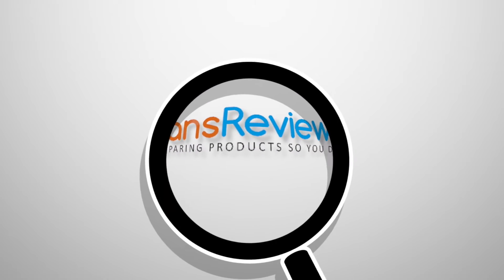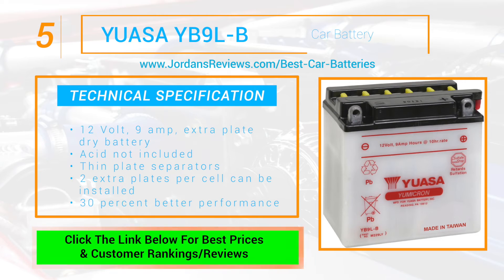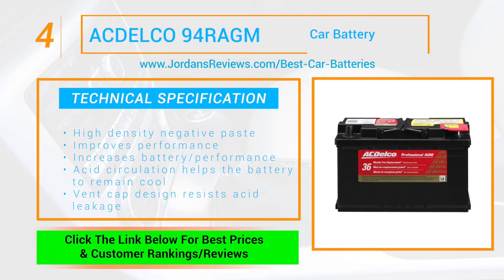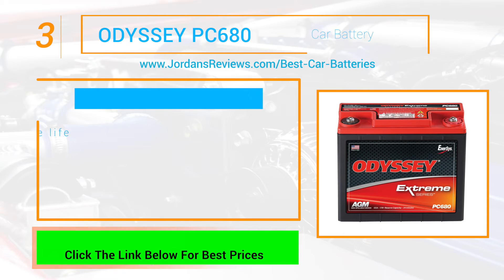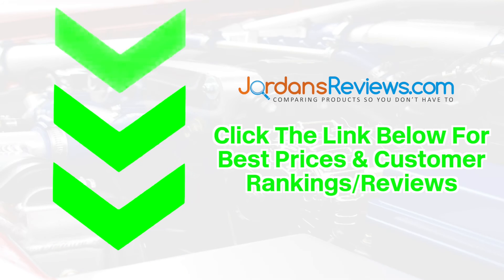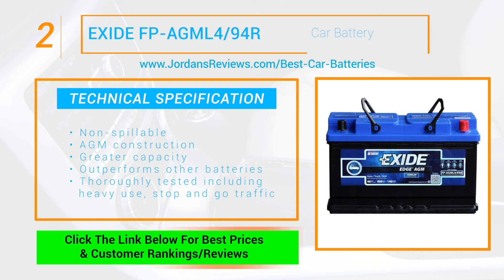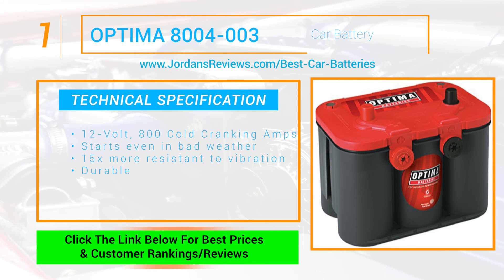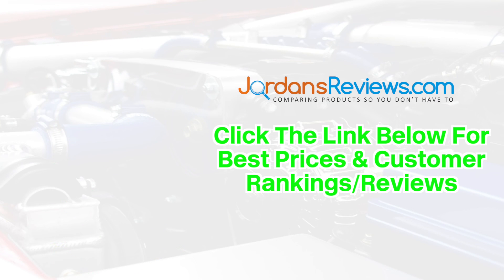Find the Best Car Batteries | Top Car Battery Reviews 2016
for the best prices and customer rankings and reviews.

Video transcript for "Find the Best Car Batteries | Top Car Battery Reviews 2016" video.

Hey Guys, Welcome to JordansReviews.com! We compare products so you don’t have to. Watch
today’s video for our top 5 recommendations on the best car batteries.

The Yuasa YB9L-B Battery starts our list off at number 5. This 12 Volt, 9 amp, extra plate dry battery,
acid not included, battery has Special thin plate separators that allow 2 extra plates per cell to
be installed and it offers 30 percent improvement in performance.

At number 4, we have the ACDelco 94RAGM battery. It’s High density negative paste, improves
performance and increases battery life and the Enhanced life alloy and silver blend stamped alloy
increases performance. The Improved acid circulation helps the battery to remain cool with a Vent
cap design that resists acid leakage.

The Odyssey PC680 Battery makes it to number 3. ODYSSEY batteries save consumers time,
money, and aggravation with a 70 percentage longer cycle life compared to conventional deep cycle
batteries. It has a Non-spillable design and can recharge in 6 hours.

The Exide FP-AGML4/94R makes it to number 2. It offers a Non-spillable AGM construction
with Greater capacity to better handle the heavy loads and Outperforms conventional batteries
across certain battery life tests including heavy use stop and go traffic.

And at number 1, we have the Optima 8004-003. This 12-Volt, 800 Cold Cranking Amps battery
can start power even in bad weather and is Fifteen times more resistant to vibration for durability
making it the best battery out there.